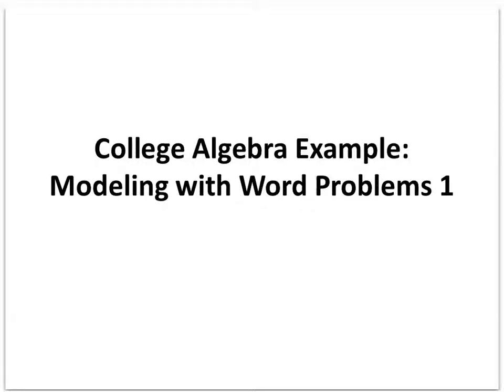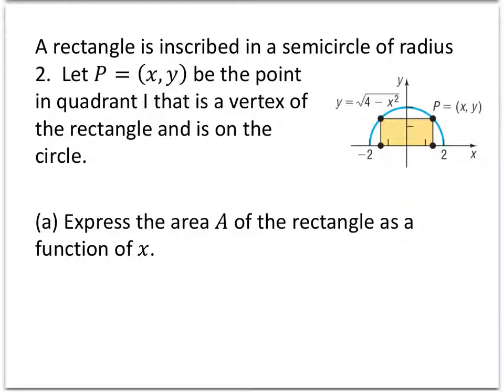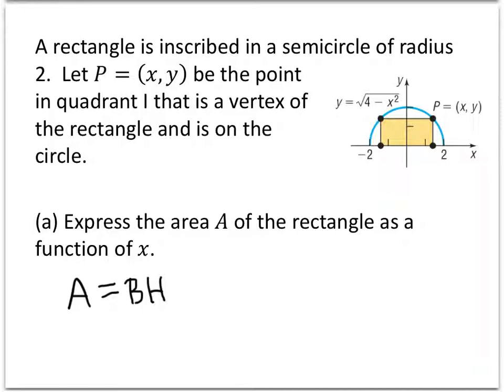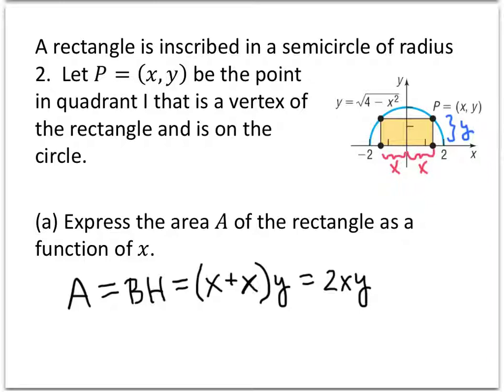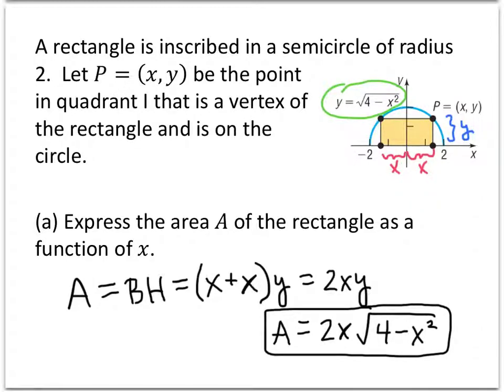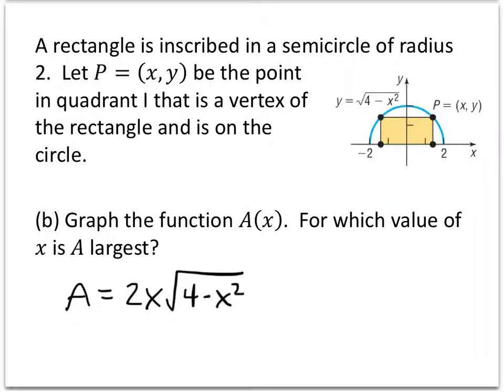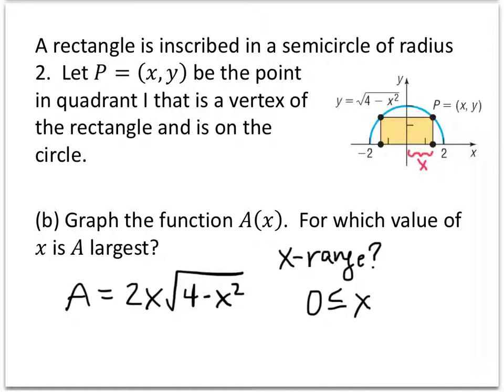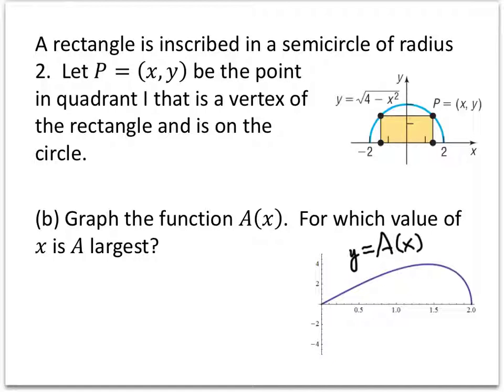College Algebra Example: Modeling with Word Problems 1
In this video, we see an example of solving a word problem using a mathematical model.